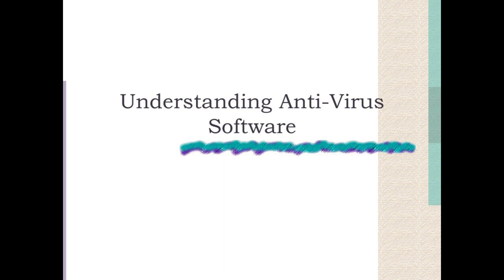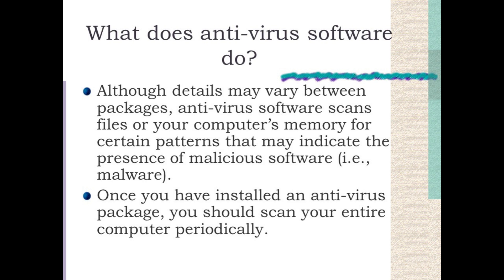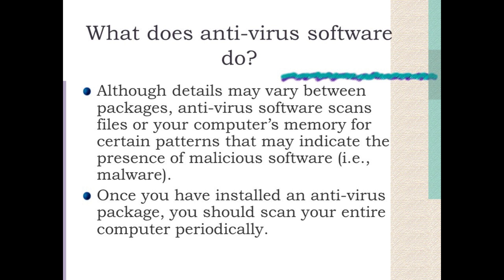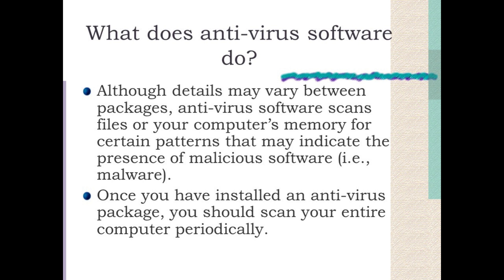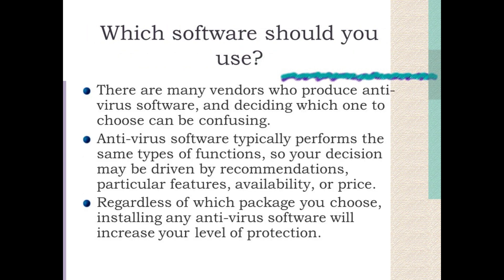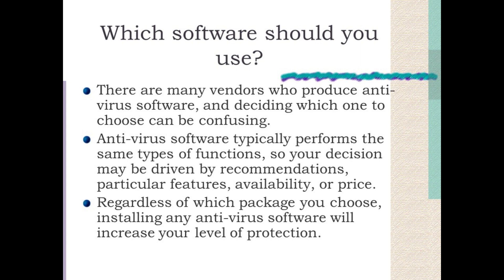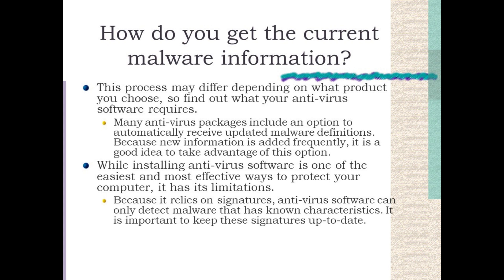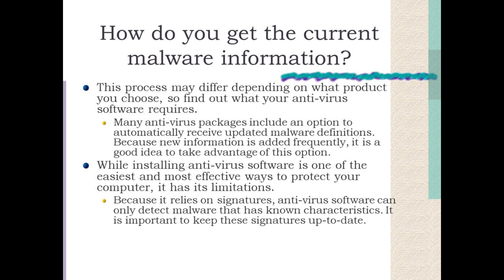Understanding Anti Virus Software